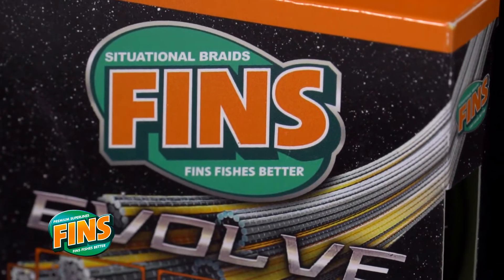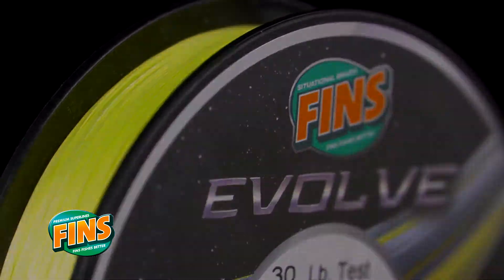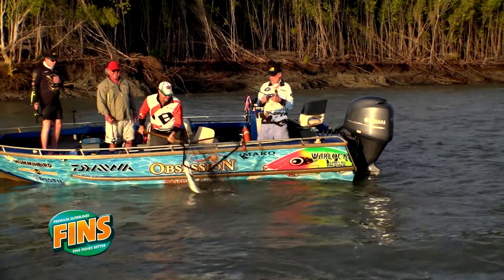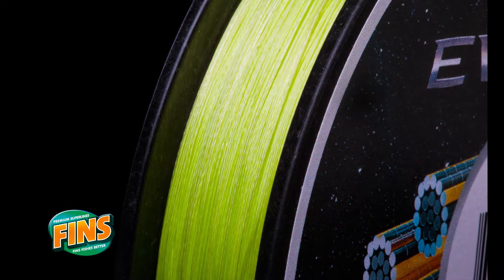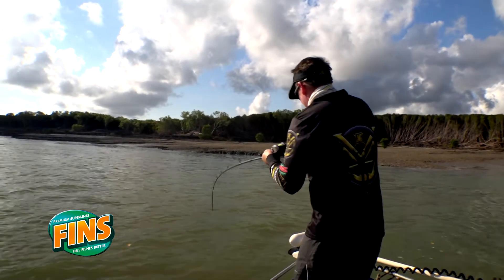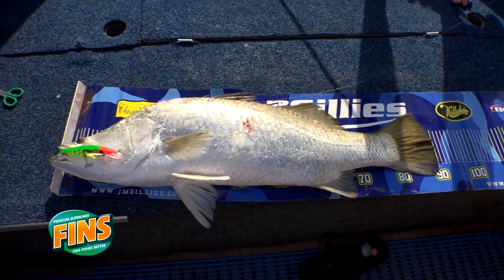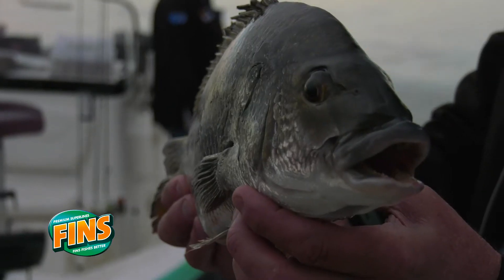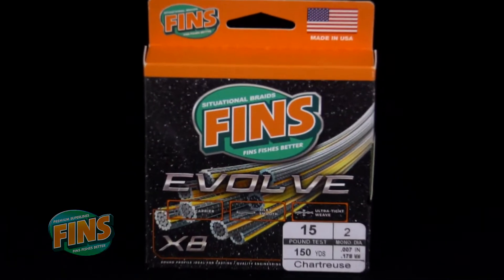Fins Evolve - BCF